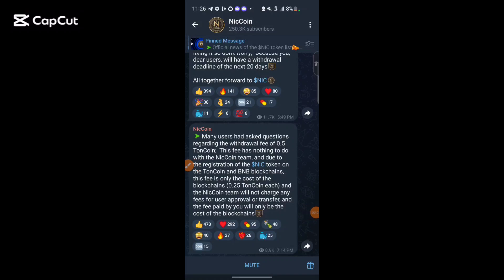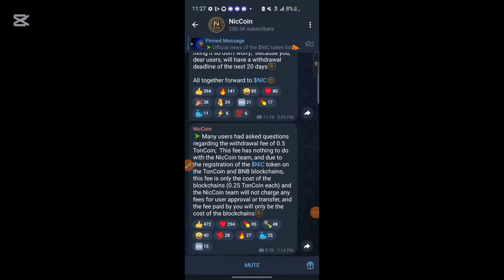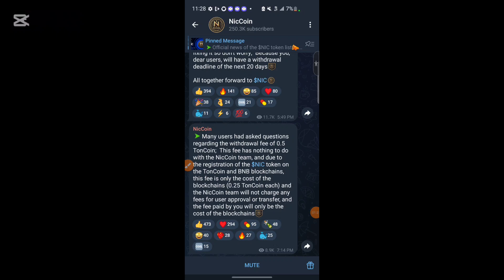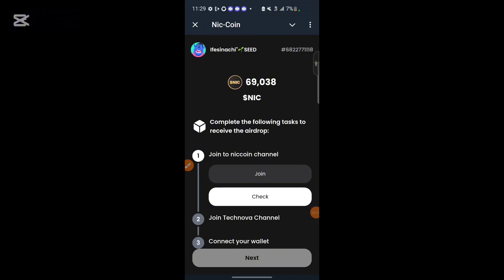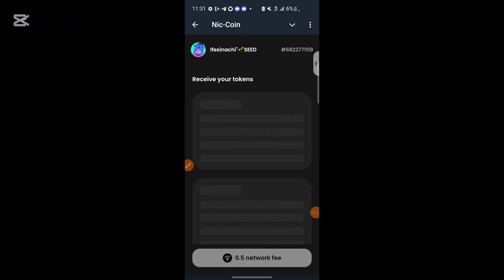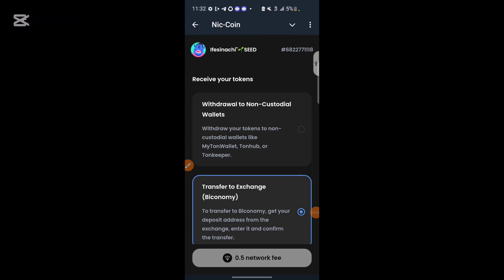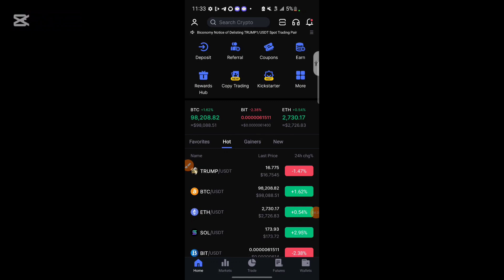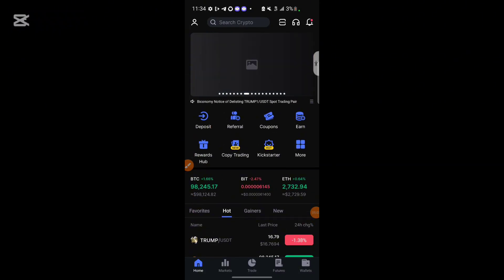WITHDRAW NICCOIN TOKEN IN 5 MINUTES! Biconomy Exchange Tutorial"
Learn how to withdraw your Niccoin token from the Biconomy exchange with ease! In this step-by-step tutorial, we'll guide you through the process of withdrawing your Niccoin tokens safely and securely."

Airdrop to Farm right now

Airdrops Which I'm Currently Farming

ARI WALLET (download app)
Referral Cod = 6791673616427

- Niccoin Token Withdrawal
- Biconomy Exchange Tutorial
- Crypto Withdrawal Guide
- Niccoin Token
- Biconomy Exchange